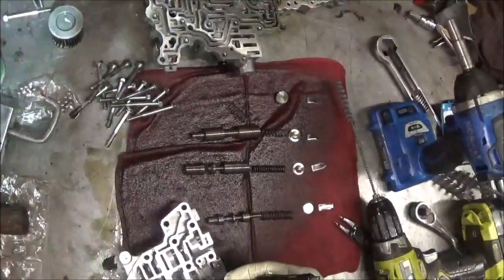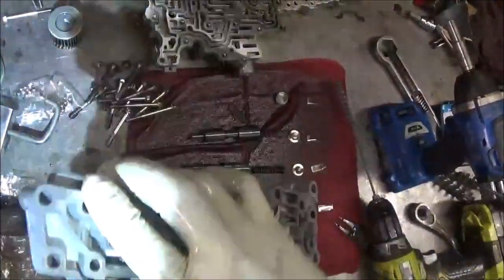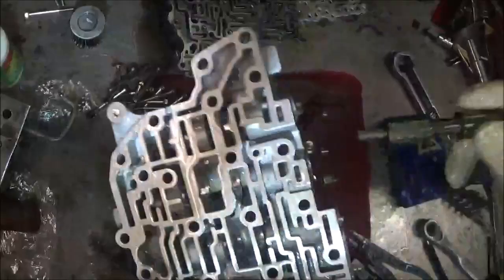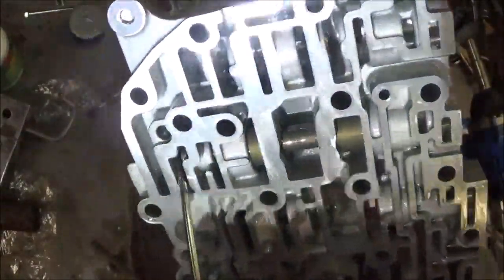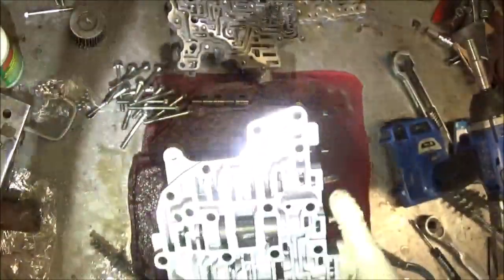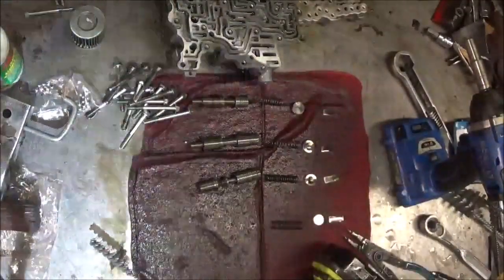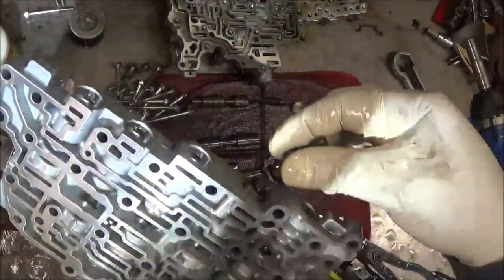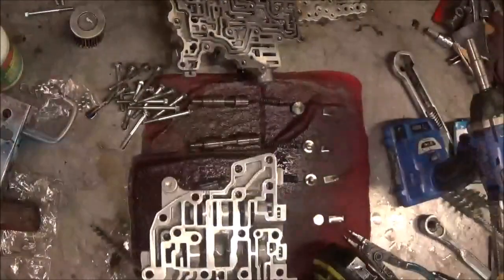JF011E CVT TRANSMISSION TECH TIP 4 [VALVE BODY PART 2] (NISSAN, MITSUBISHI, DODGE, JEEP)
Lets discuss some things to look at when rebuilding/repairing this transmission. Here I talked about the valve body.